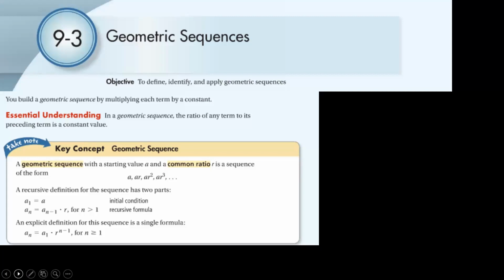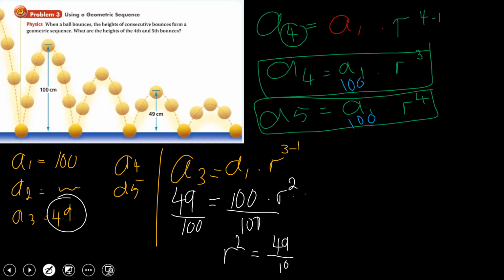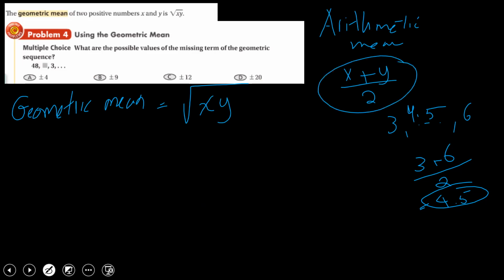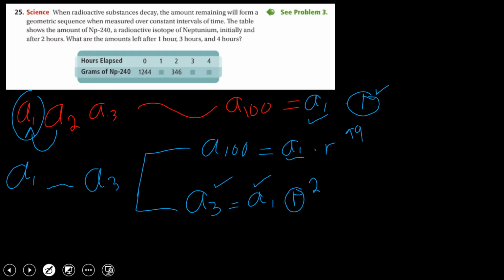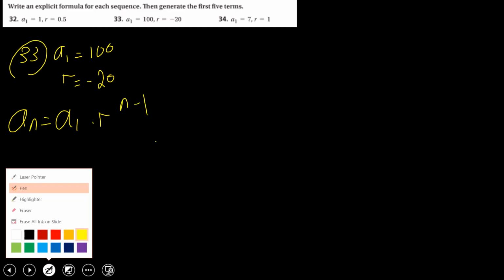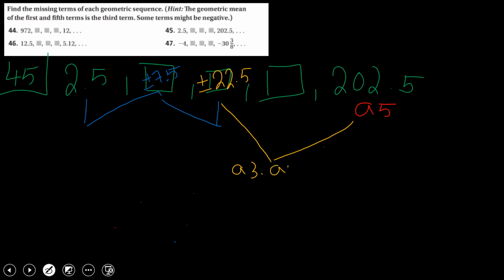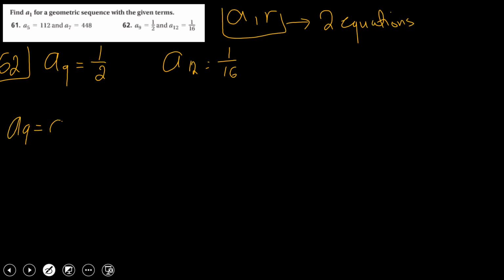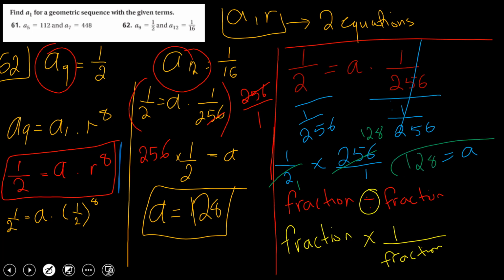Algebra 2~Chapter 9, lesson 3: Geometric Sequences ( part 2)